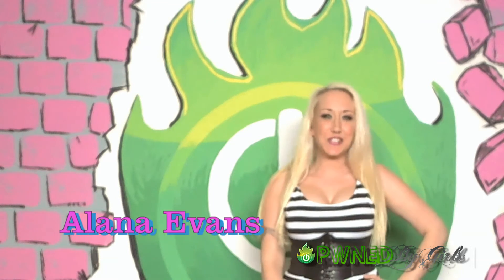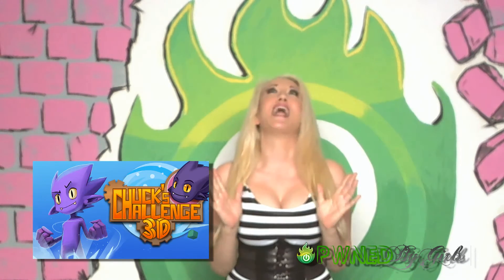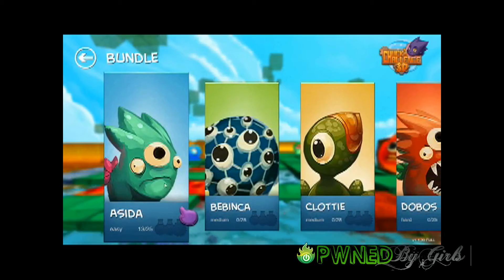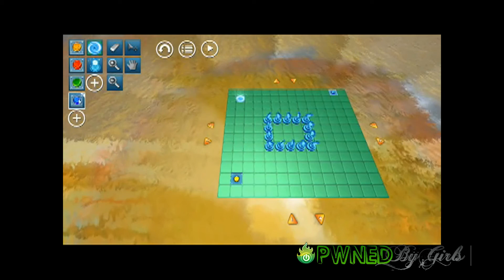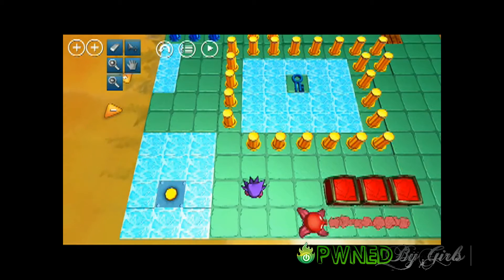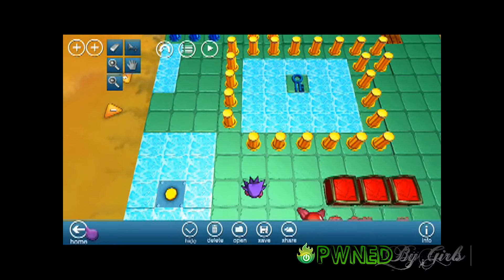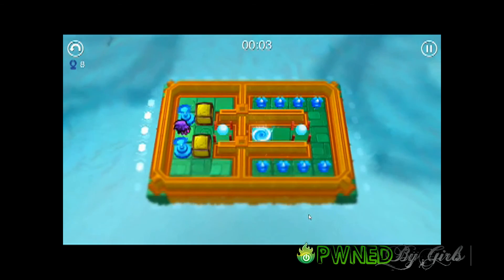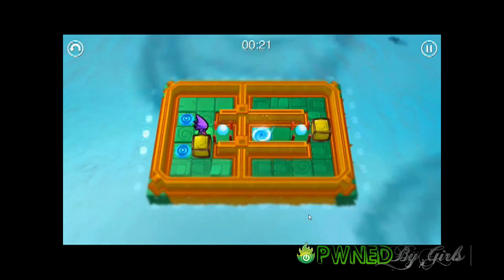Chuck's Challenge 3D Review by Alana Evans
PwnedByGirls.com gamer girl and Hightimes Magazine's Stoned Gamer, Alana Evans, plays and reviews Chuck's Challenge 3D. Niffler Games and Nkidu bring you an awesome 3D logic based puzzle game! Check out the game on Steam and Linux. You can also play a similar version on iOS and Android.